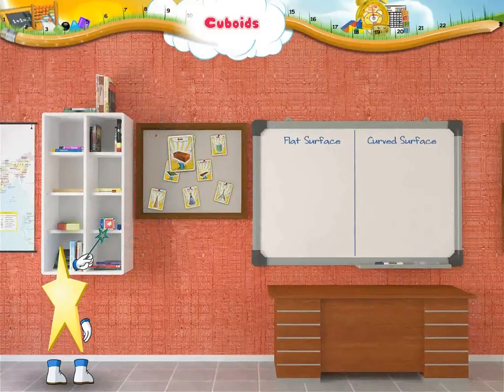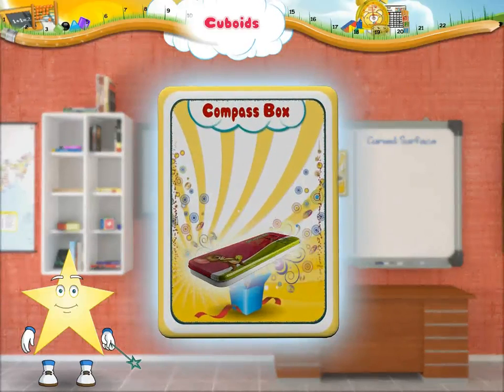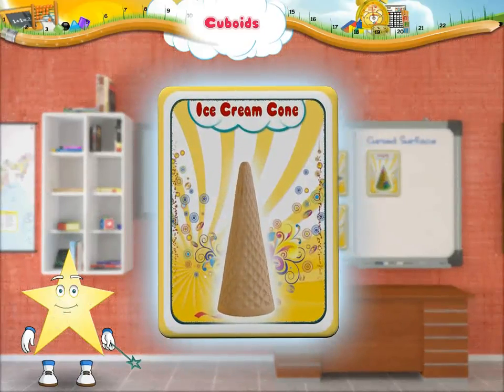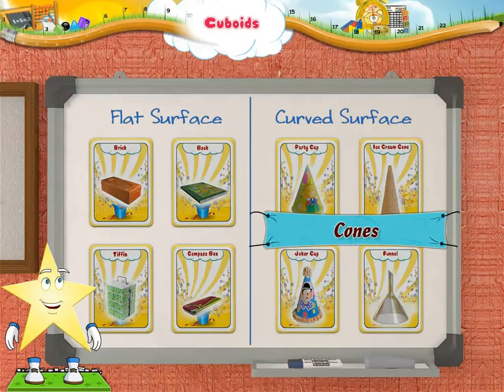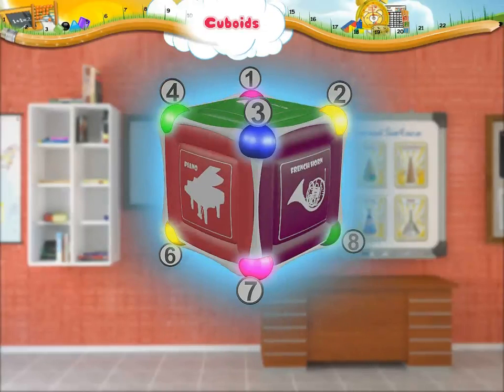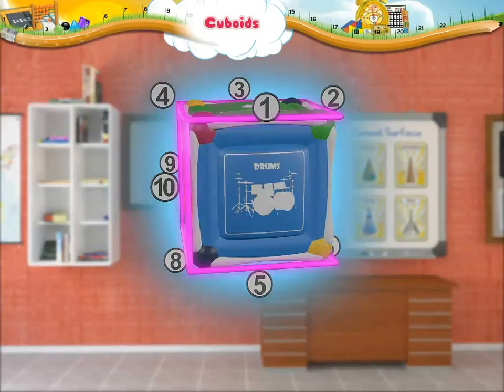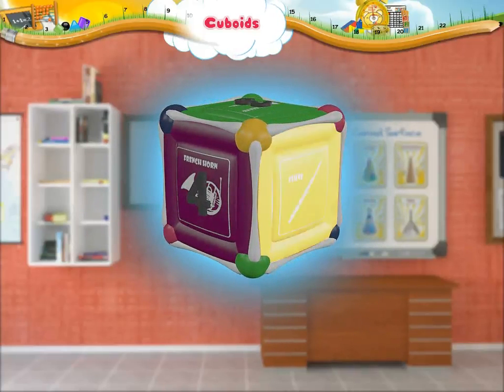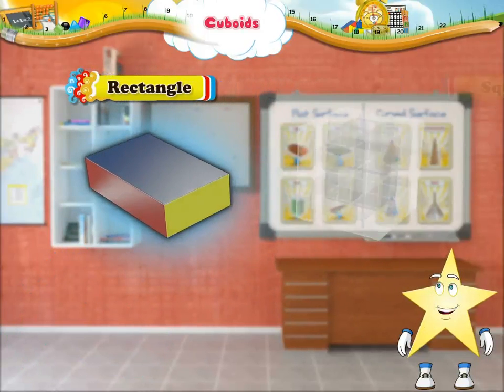Mathematics - Class 4 - Geometric Figures and Shapes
eSense TOPClass - Class 4 - Mathematics - Chapter 7 - Geometric Figures and Shapes - Maharashtra Board